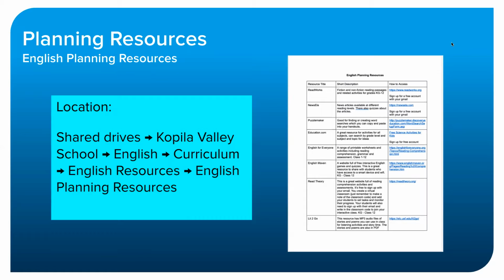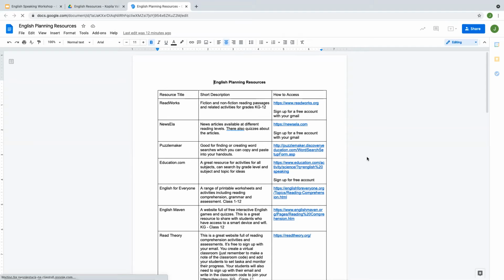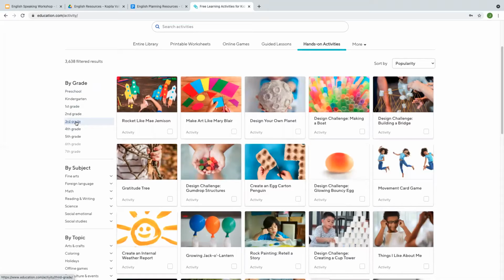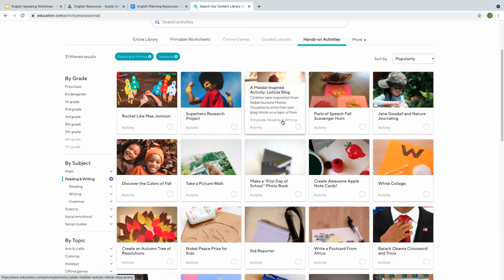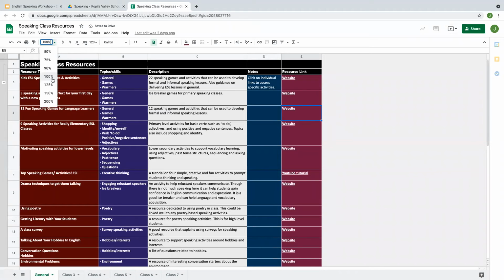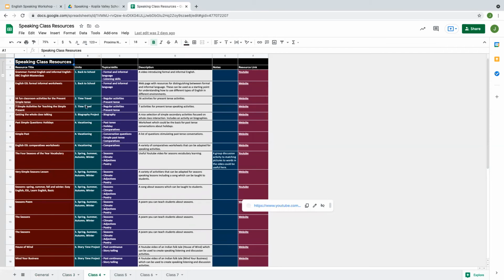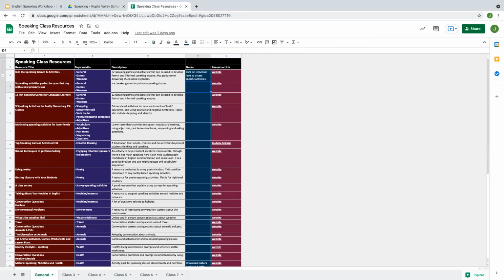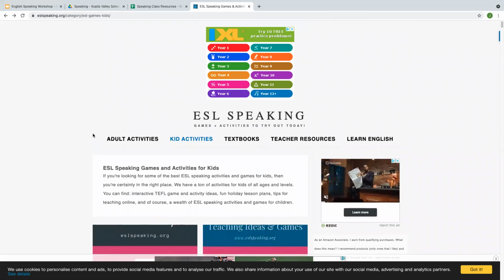English Speaking Class Workshop Part 2_Lesson Planning Resources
Part 2 is about how and where to access lesson planning resources for English speaking classes.